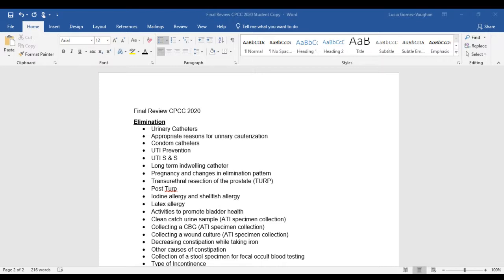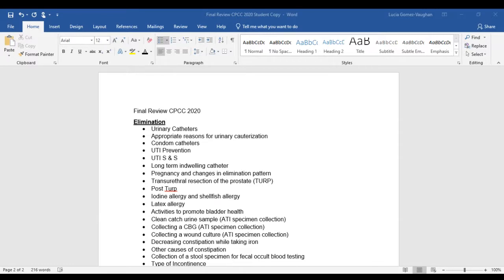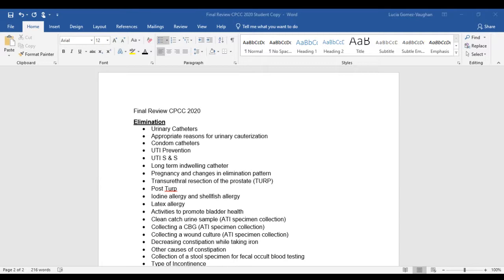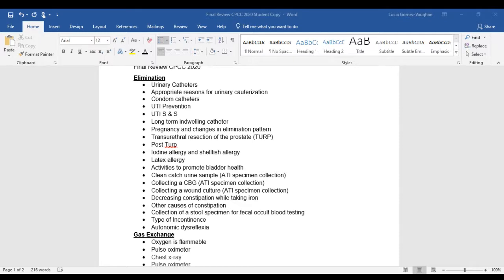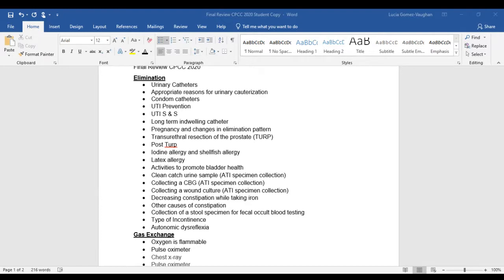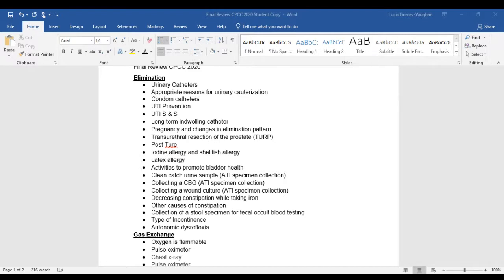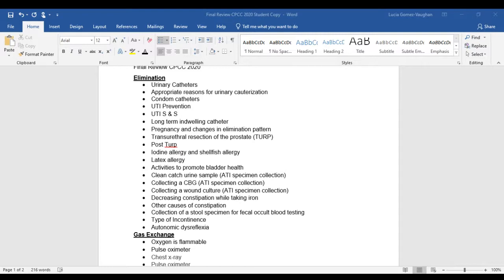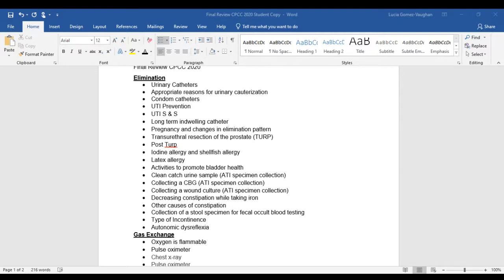Elimination Final Review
This is a rerecord of the Elimination portion of the Final Review recording. After I recorded this, the original recording was available, so I didn't rerecord the last 3 concepts. I posted this section because it does contain information on female catheterization that was omitted on the original recording.